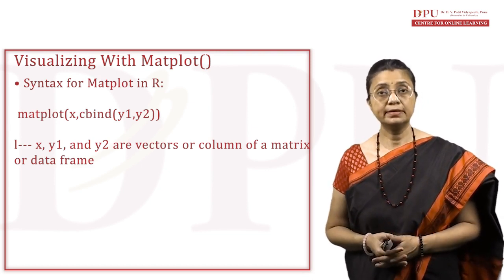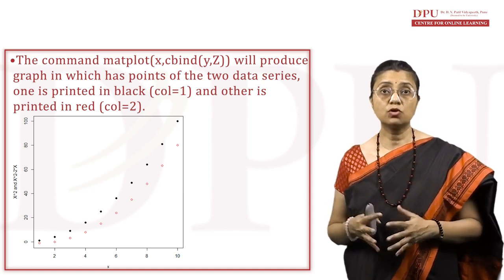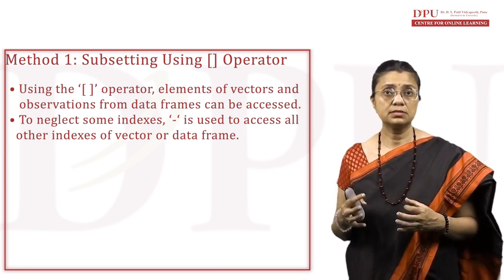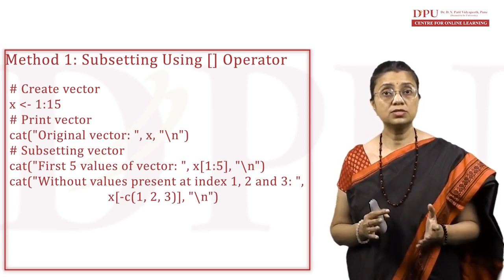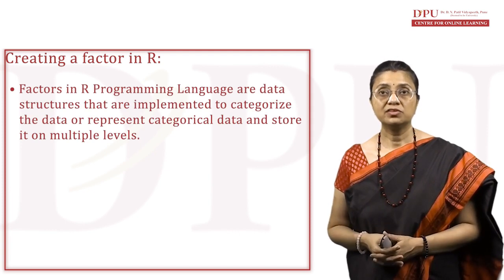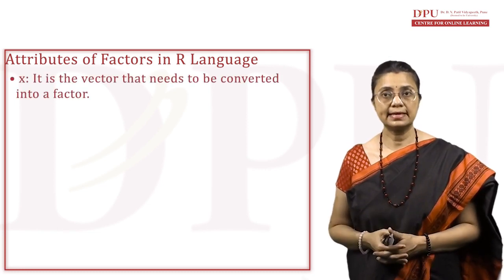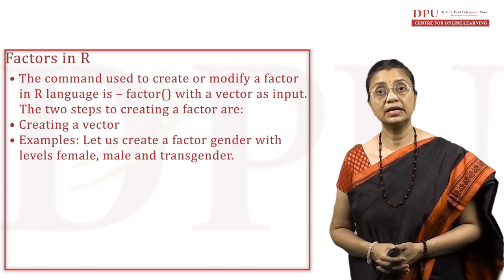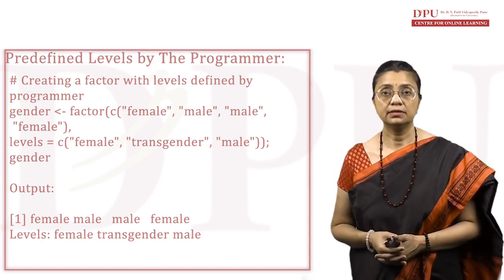Unit 2 Matrices Video 2